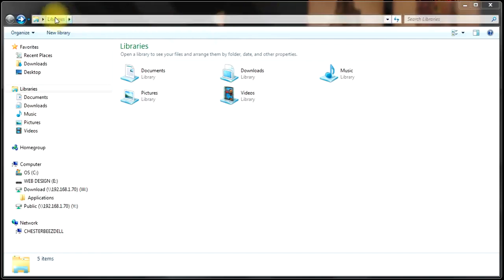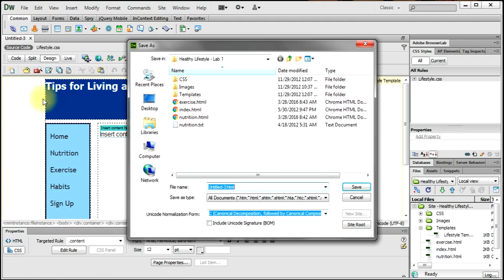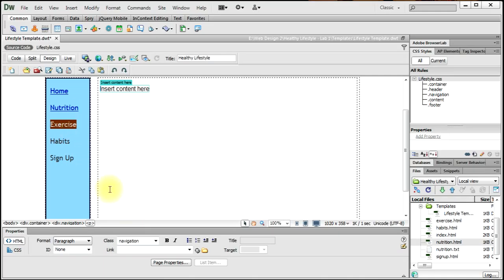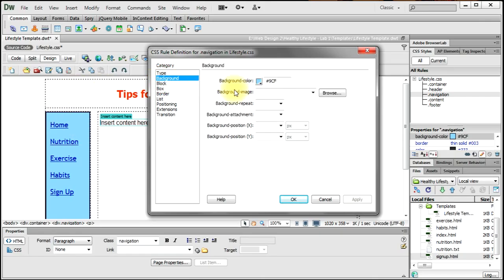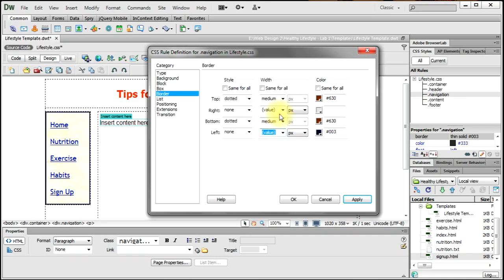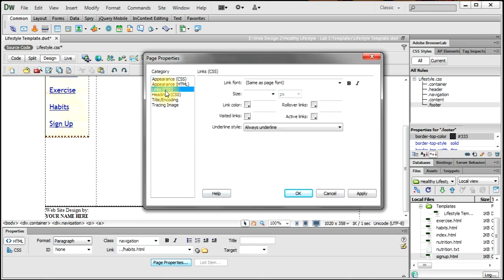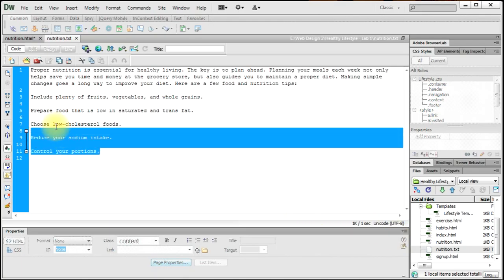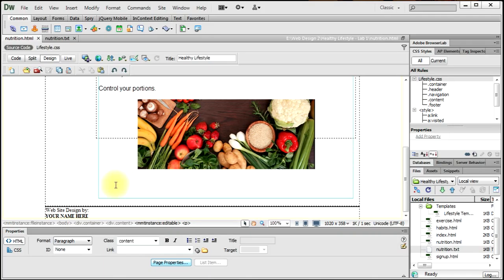Chapter 3: Lab 1 - Pages 190 - 193